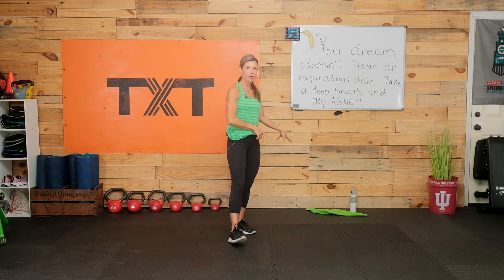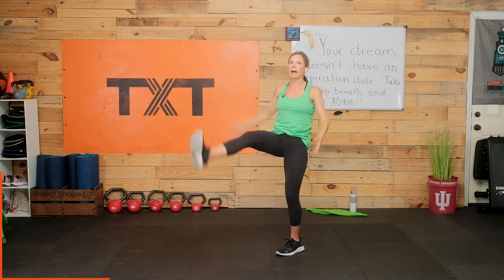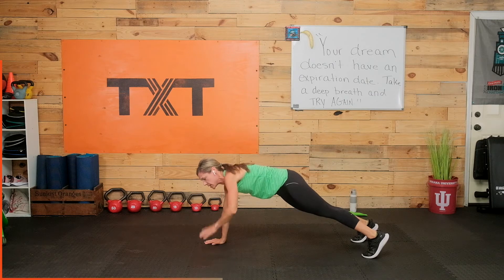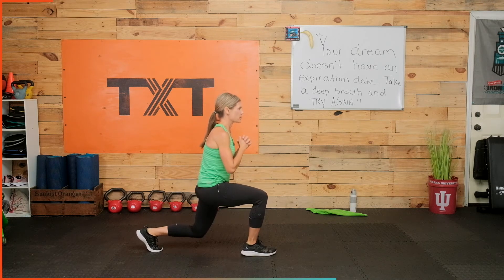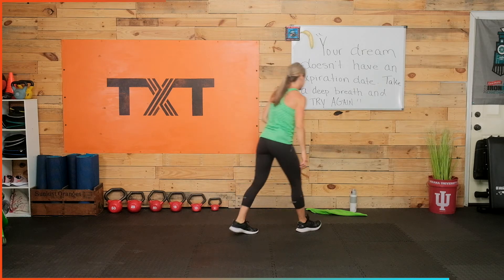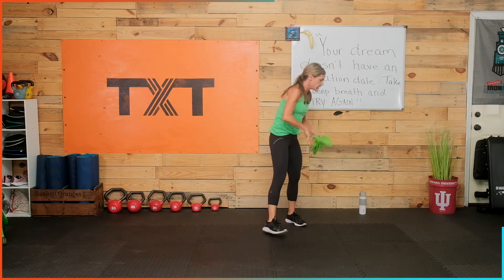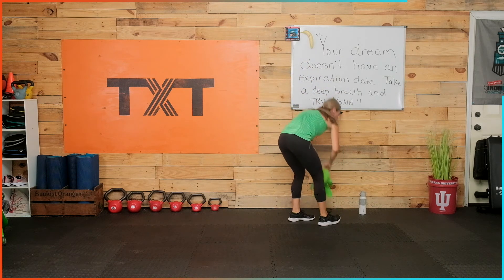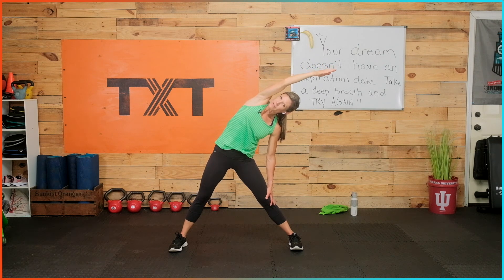💥 30 Minute Low Impact Cardio Workout 💥 | No To Equipment, No To Jumping, Yes To Sweating 💦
Hello Hello! Thanks for joining me in today's workout. Now, we aren't using any equipment today, but that doesn't mean that we won't sweat it out! It is amazing to see how much work we can go through using only our bodies...and without jumping either! So make sure you have something handy to dab the sweat off your face, some water to replenish those fluids and let's get to it!

By the way... tune in at 25:26 for a surprise! I thought a 🕷 was out to get me! 😂

     channel

Remember:

👉Love yourself❣️